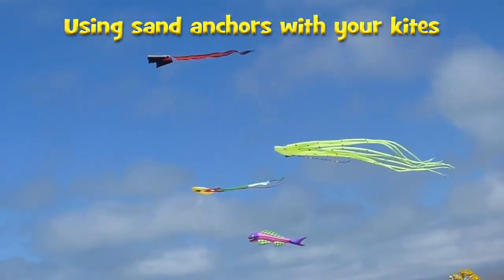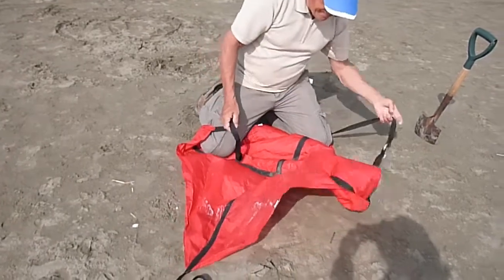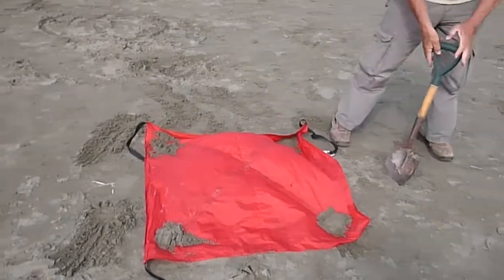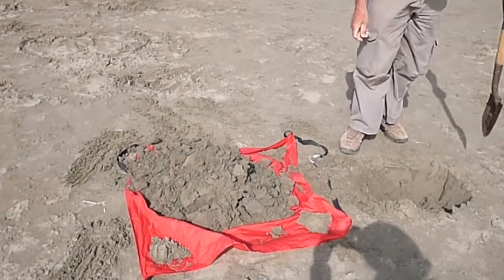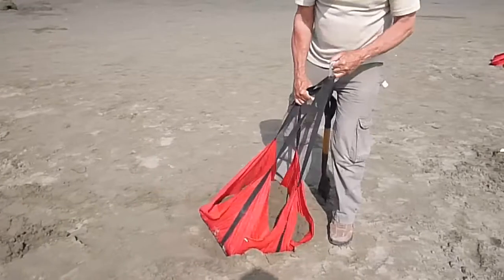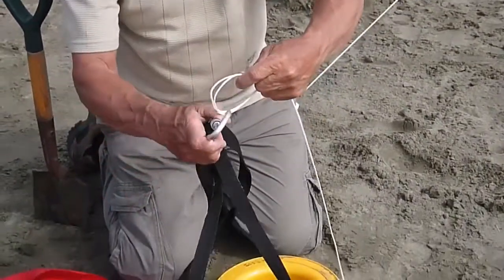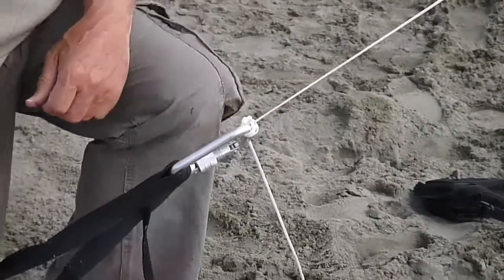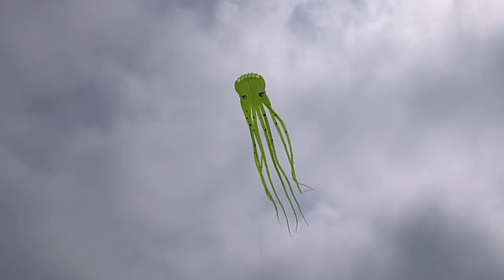Sand Anchors for your kites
Sand anchors are the best way to secure your kites at the beach, and are easy to use.